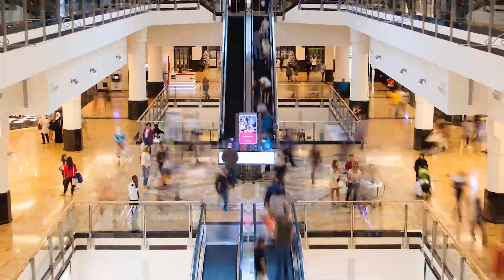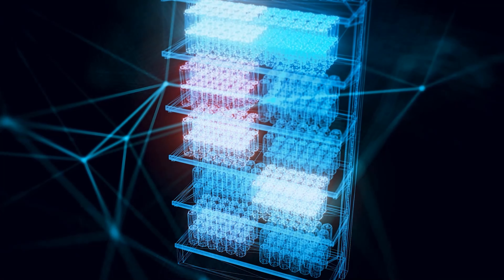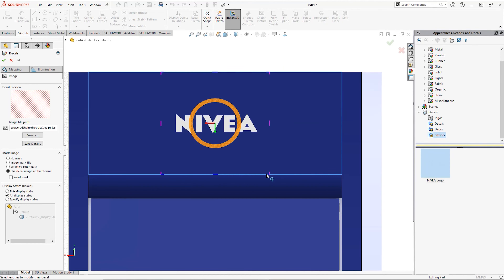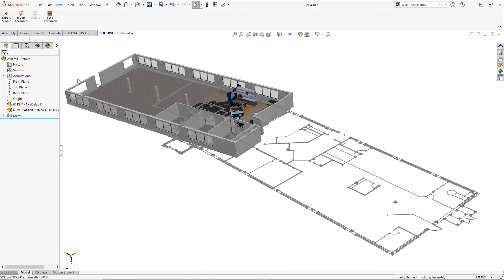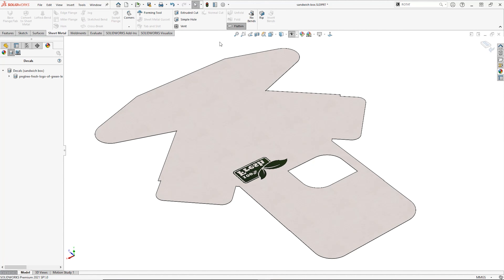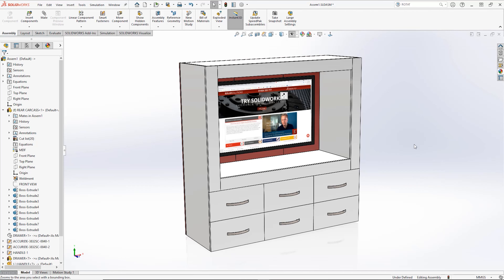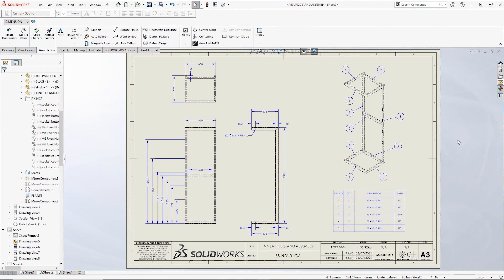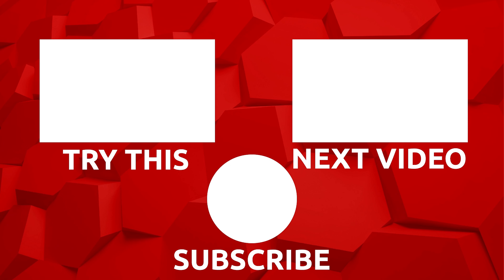SOLIDWORKS In The Point Of Sale Industry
For many years, SOLIDWORKS has been a key tool in the design development and manufacture of point of sale equipment, helping designers and engineers to create the next generation of products from small one man band businesses based at home to globally recognised giants and everything in between SOLIDWORKS is the gold standard in POS design solutions.